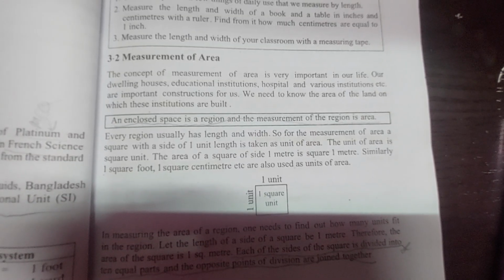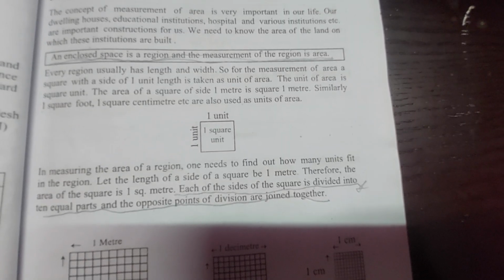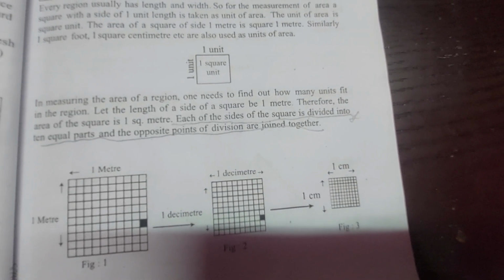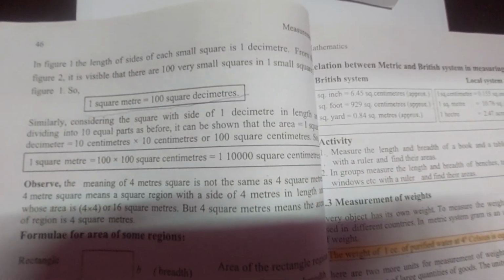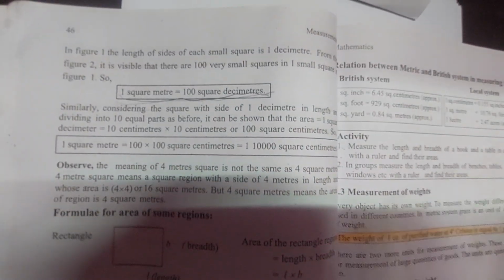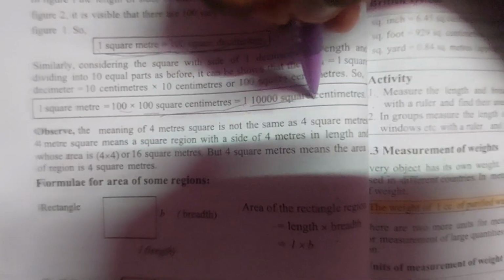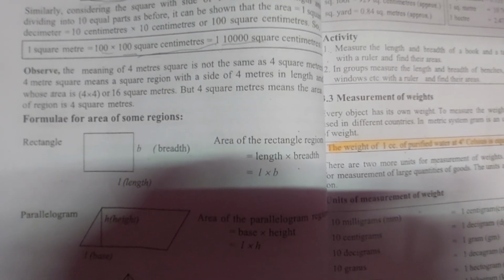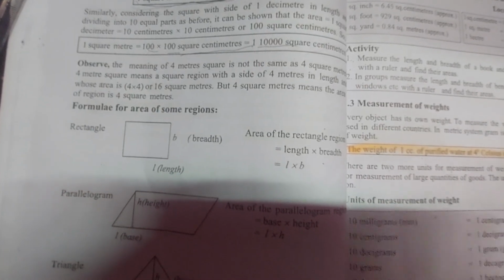Chapter 3 Explanation+Exercise 1-7 | Class 7 | Mathematics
Mistakes:
i) In Exercise 3, 7 no would be b no. not c

The answer that I provided would be yo find the area of the total square - x = 124